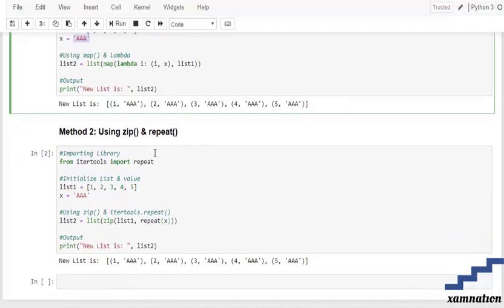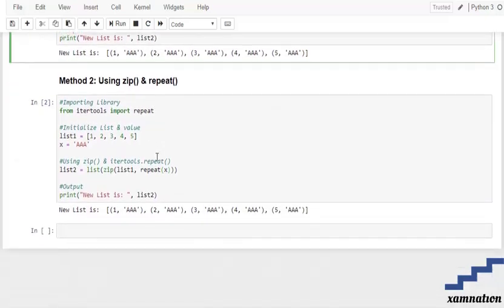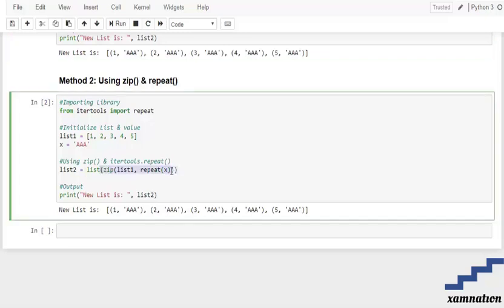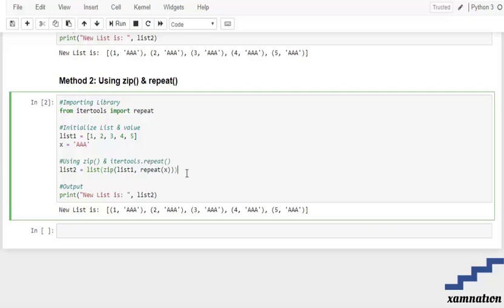Associating a single value with all list items- using zip() & repeat()